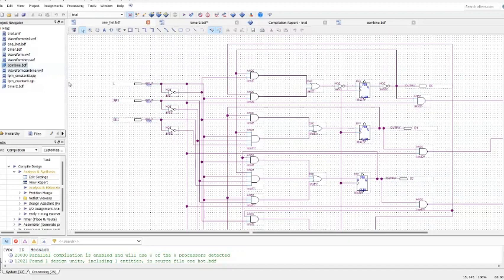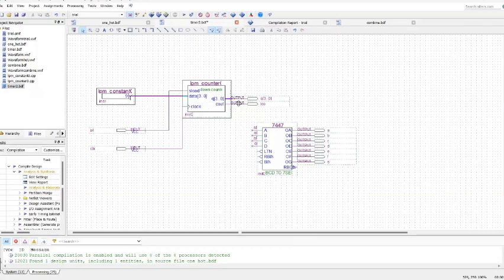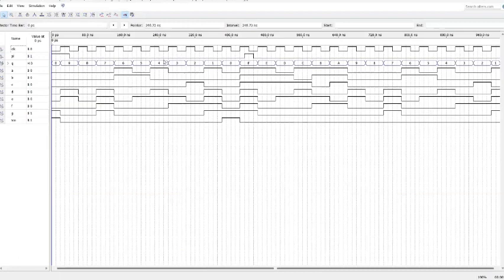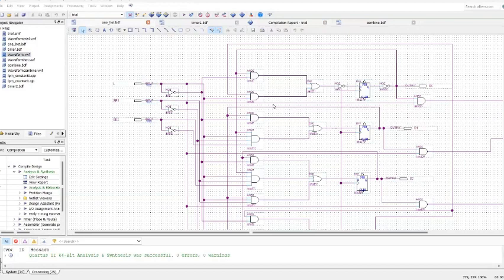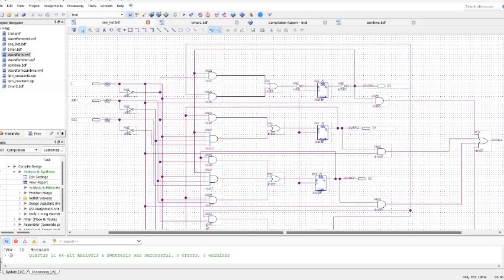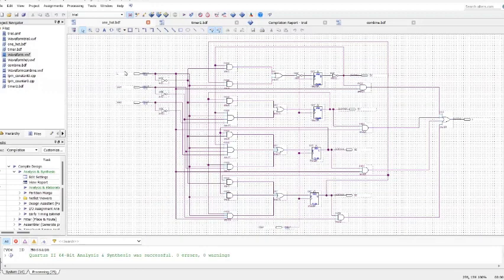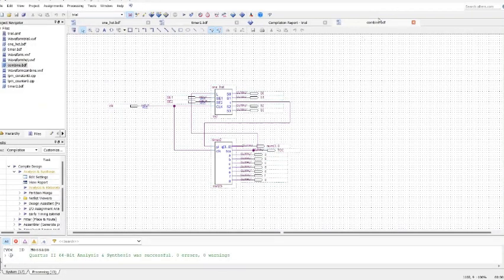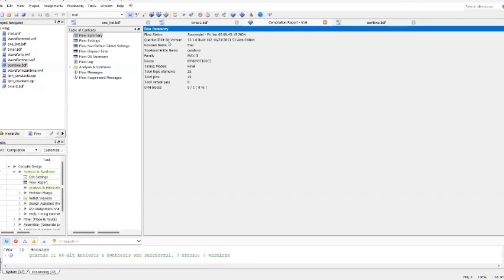Group 503 Week3